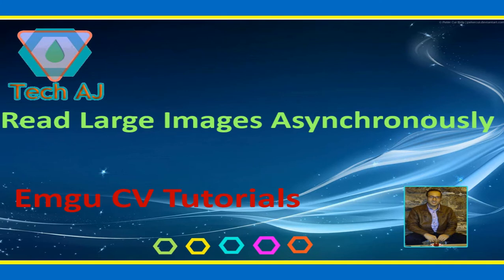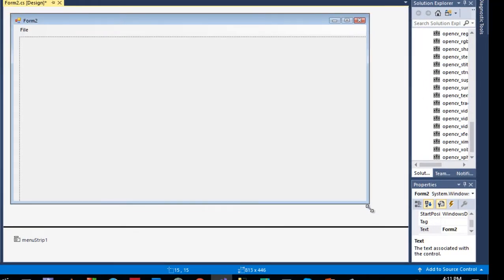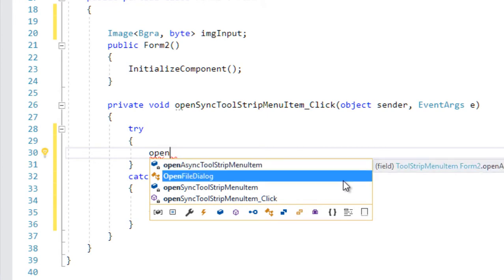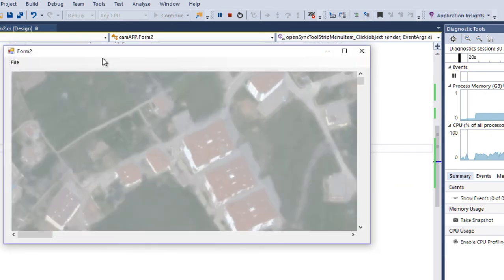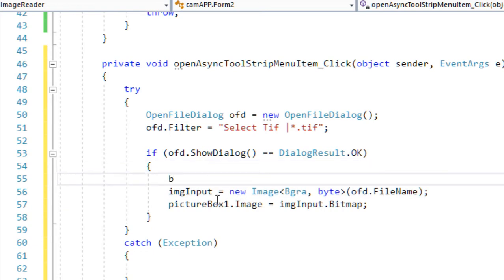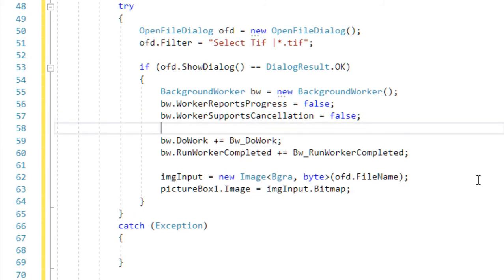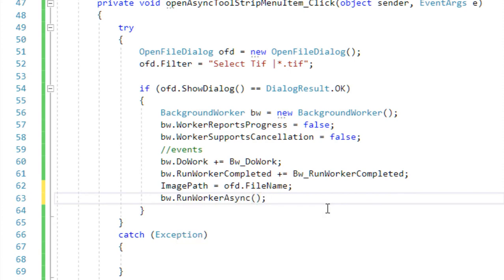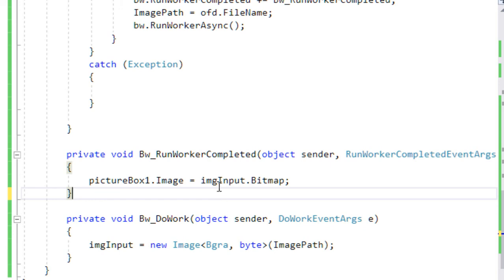Emgucv #12: Read Large Images Asynchronously in Emgucv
Loading large images to GUI without losing interactivity is important. This tutorial show how to load large images and display in pixcturebox using backgroundworker in asynchoronous way keeping interactive the GUI  using EmguCV.